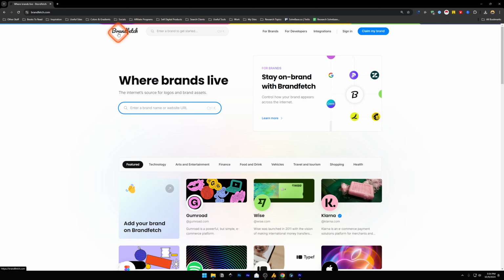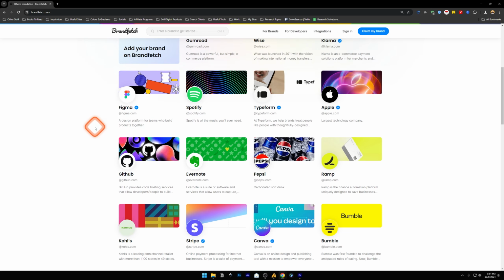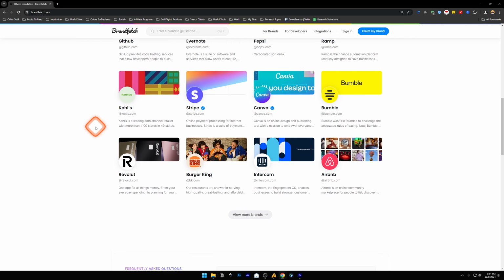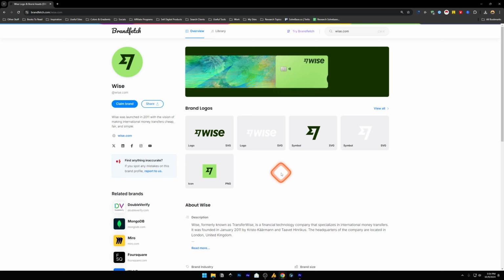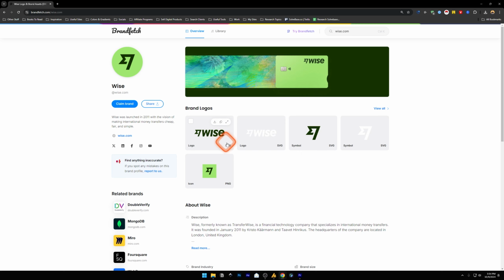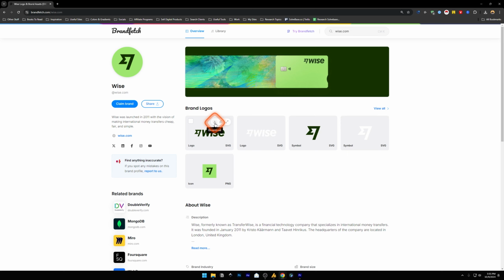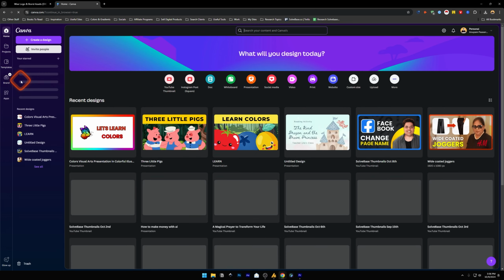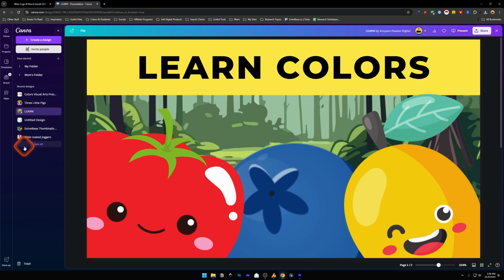How To Download Any Brand Logo From Google For FREE | Full Guide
Today you will learn How To Download Any Brand Logo From Google For FREE. Watch till the end as It's a step-by-step guide.

We will be using this tool called brandfetch - It's also available as a plugin on Canva. You can find most of the brand logos or company logos on this website.